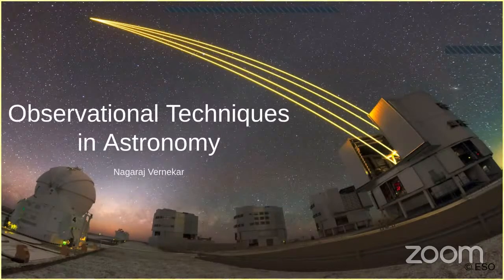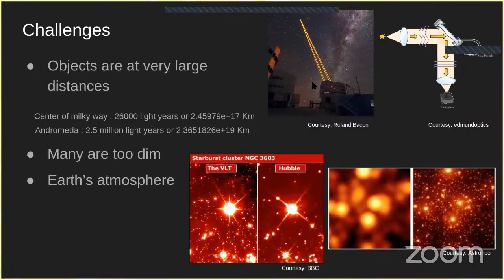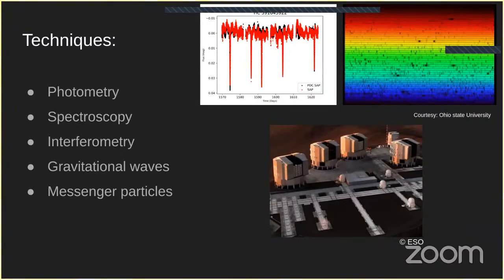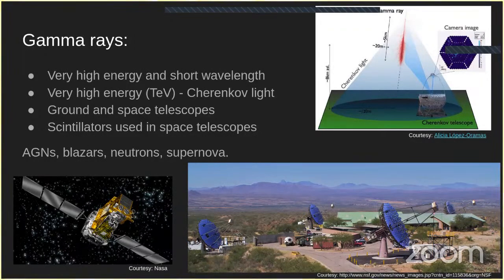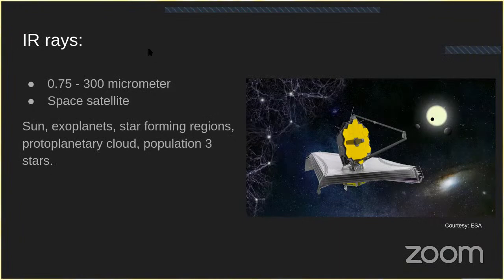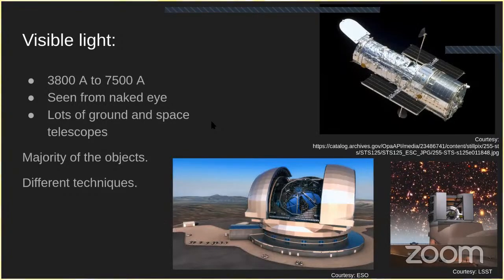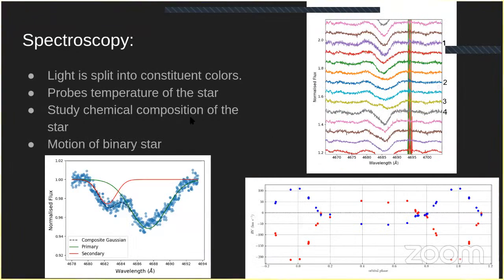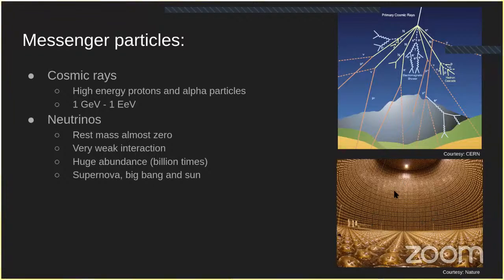Equinox 2022: Observational techniques in Astronomy by Nagraj